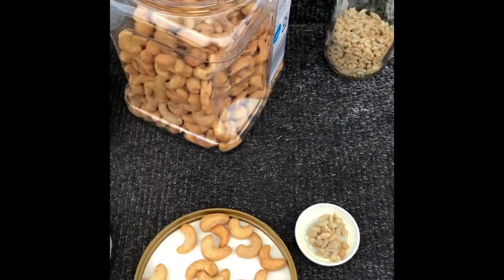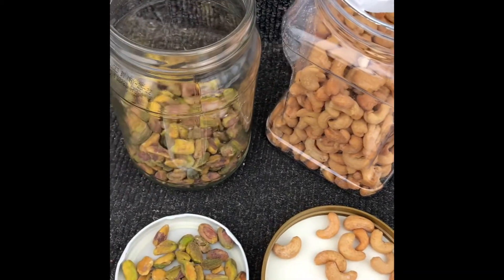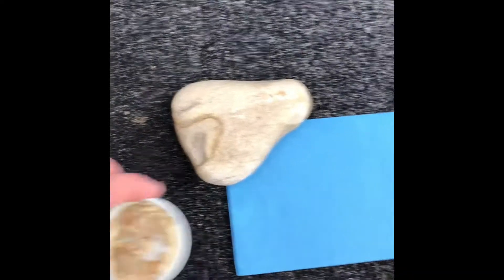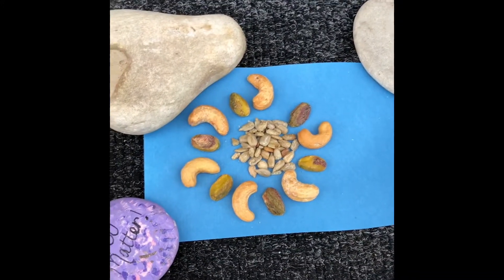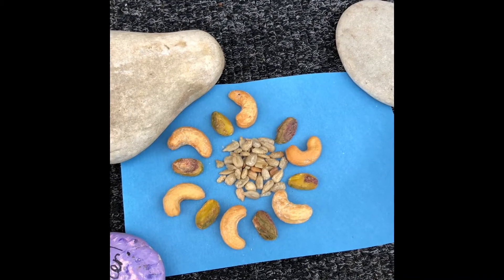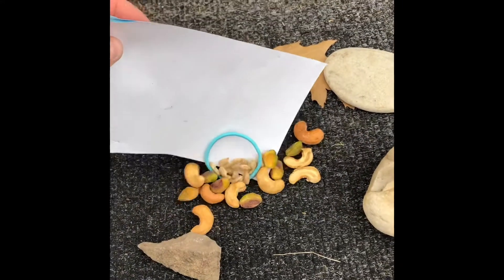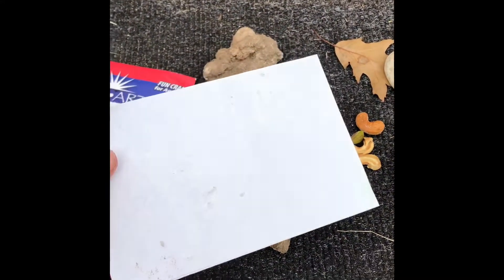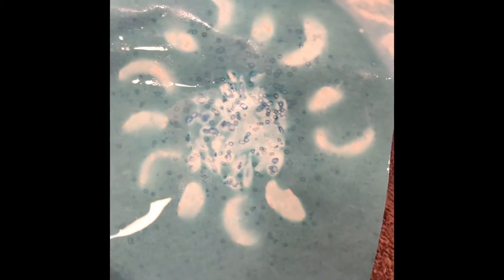Sun print mandala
Supplies:
Sun paper
Seeds, nuts, leaves, a toy...anything small that fits on the sun paper, if it’s windy outside, use something heavier than a leaf.
Cold water